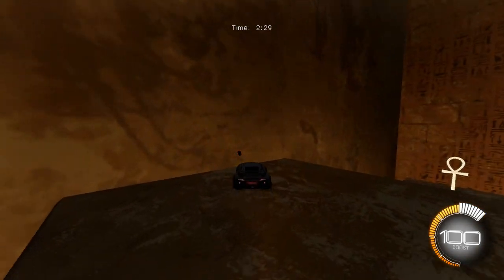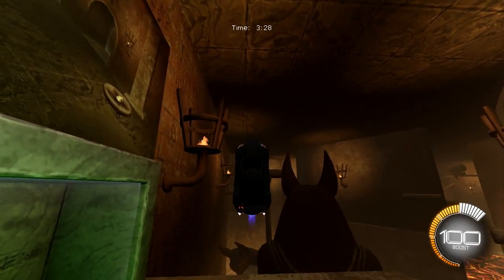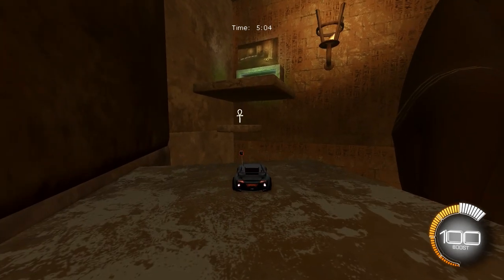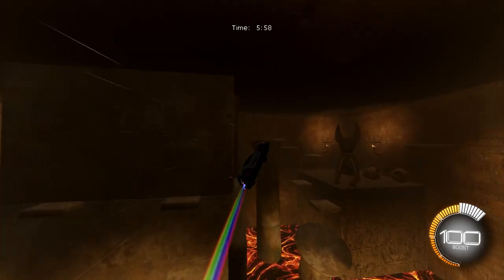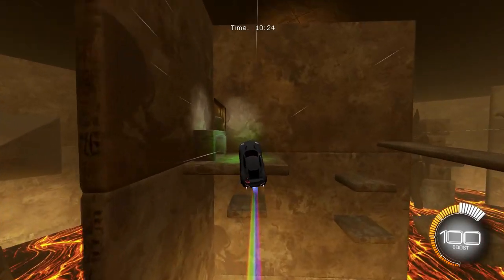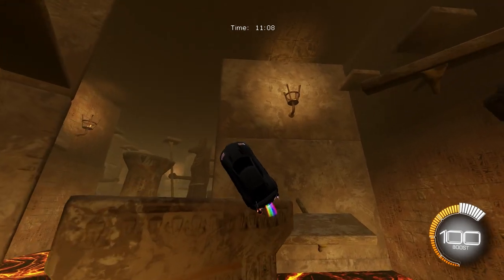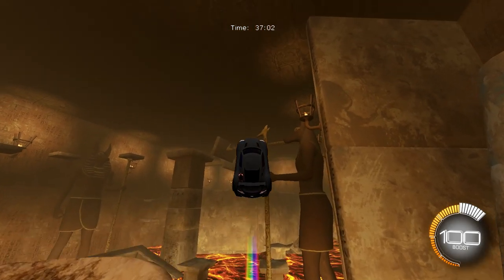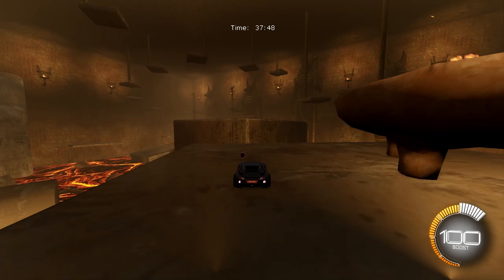Discover Ankhs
Discover Ankhs in Egyptian Parkour Custom Rocket League Map

Thanks to Rocket League and Lethamyr.

Watch me find most of the ankhs on this custom map!